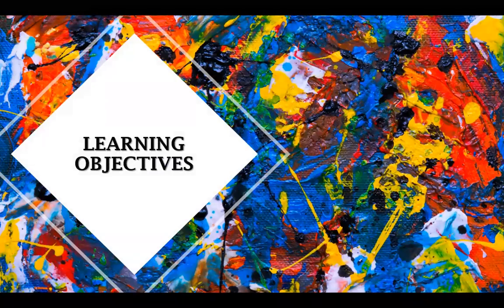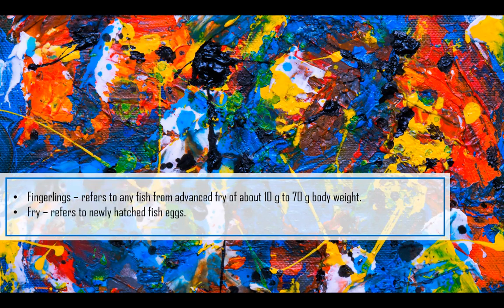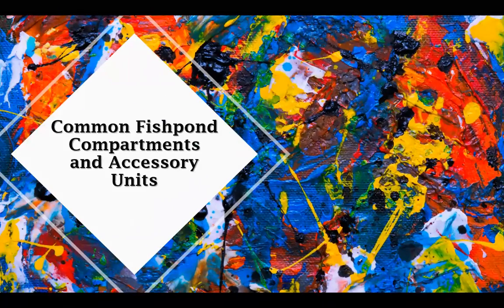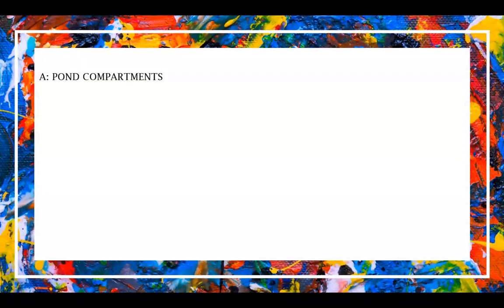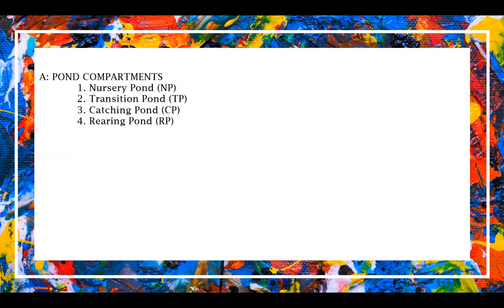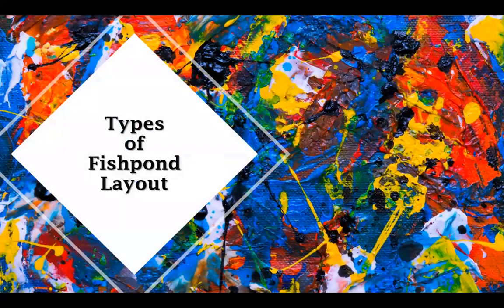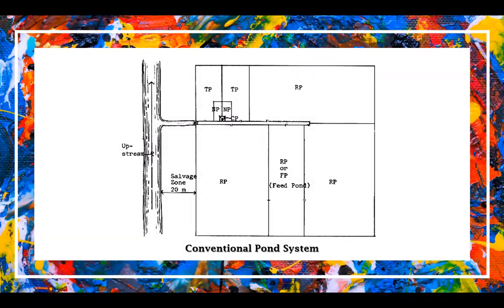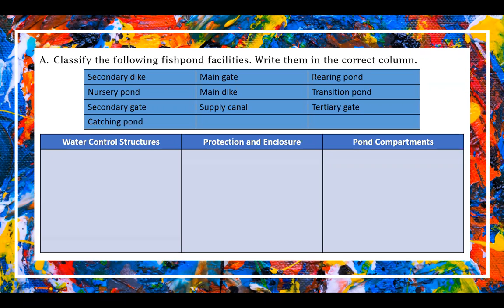AQAUCULTURE - Drawing Layout Plans for Ponds